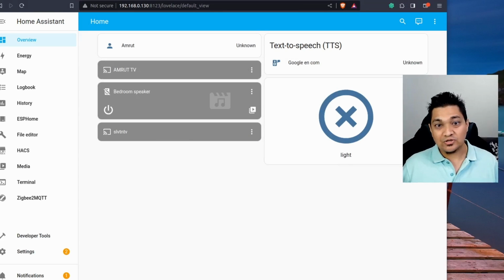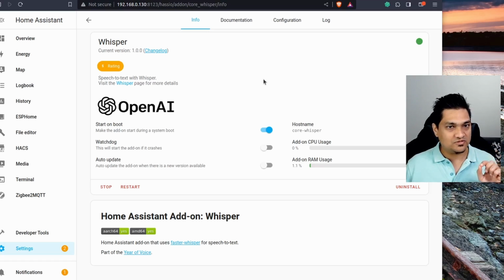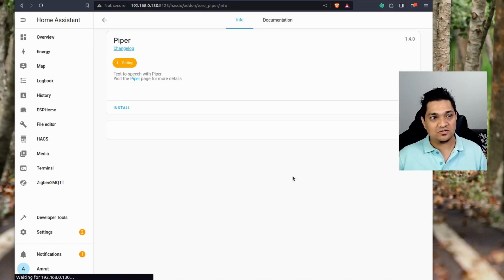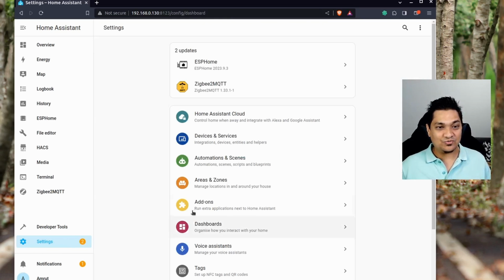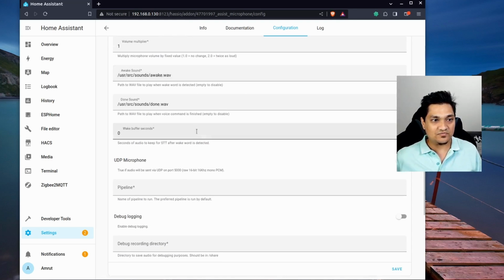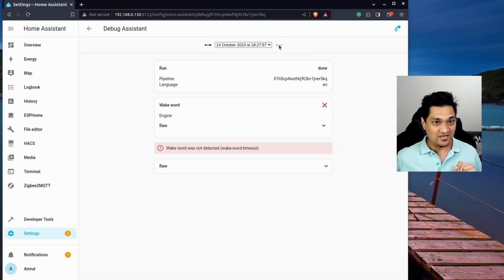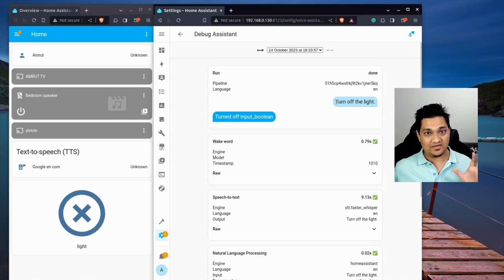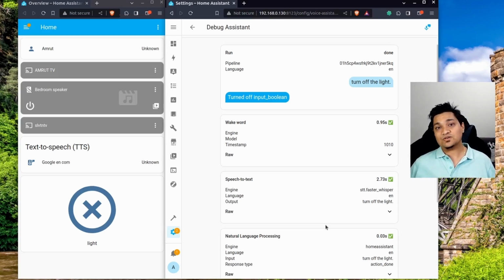How I Setup LOCAL VOICE Assistant with WAKE WORD In Home Assistant Using USB Microphone🔥| Full Guide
In this video, we will look at how we can setup the Voice Assistant Pipeline in Home Assistant using a USB microphone.

We will setup, Whisper, Piper and OpenWakeWord to invoke the Assist Pipeline.

D1 Mini : AliExpress
Amazon US
Amazon DE

Gear I use :
Sony Alpha a6000 : Amazon India

Chapters

00:00 - Introduction
01:02 - Required Addons For Assist Pipeline
01:49 - Viewing The Voice Assistant Pipeline
02:26 - Setup Whisper Addon Integration In Home Assistant
04:11 - Adding Whisper to Voice Assist Pipeline
04:40 - Testing Voice Commands With Home Assistant Assist
05:50 - Setup Piper Integration To Home Assistant
07:00 - Adding Piper to Voice Assist Pipeline
07:33 - Setup Wake Word Integration In Home Assistant
08:44 - Adding Wake Word to Voice Assist Pipeline
09:50 - Setup USB Microphone With Home Assistant
10:00 - Setup Assist Microphone In Home Assistant
12:34 - Using Wake Word with USB Microphone
13:45 - Debugging Assist Pipeline
15:20 - Testing Wake Word With USB Microphone
17:12 - Wake Word Voice Assistant Performance on a powerful Machine
19:25 - Thank You Home Assistant Team
19:55 - What's Coming Up Next?